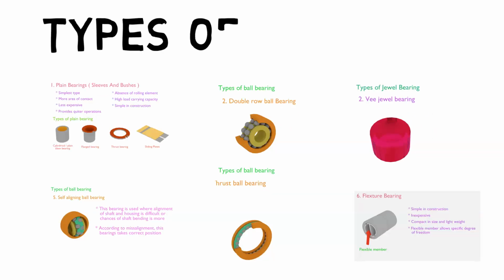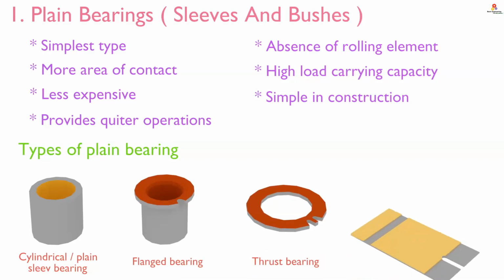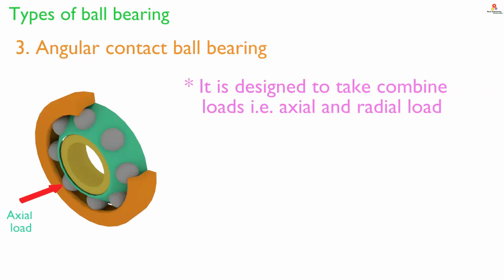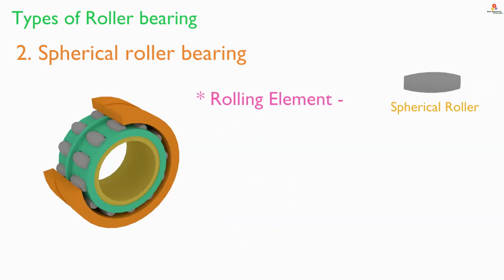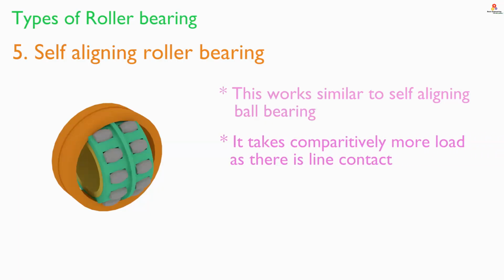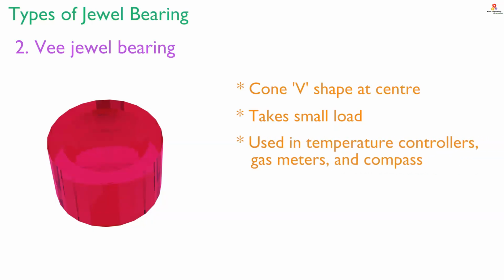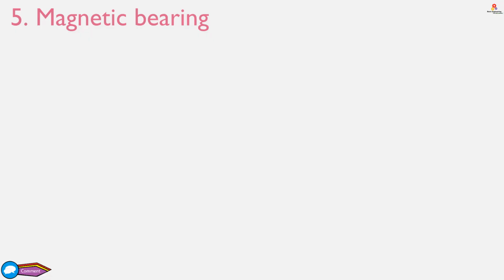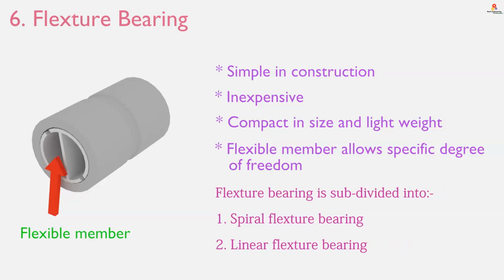Types of bearings working animation By Basic Engineering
In this video we will discuss about the types of bearings that exist in the mechanical field. Bearing play very important role to reduce friction of rotating shaft and support the shaft.